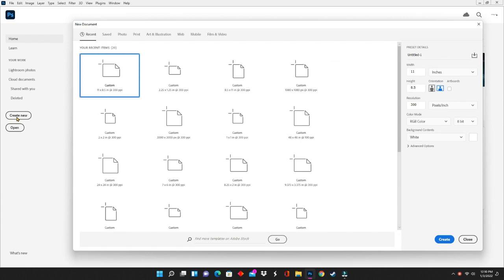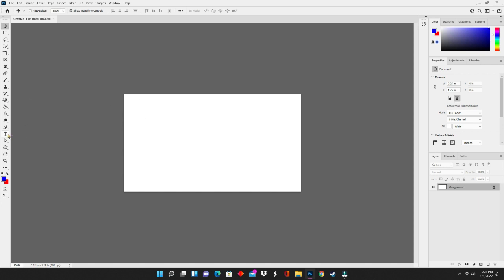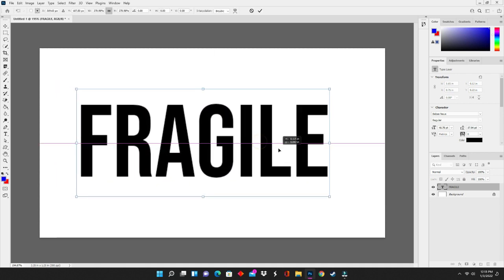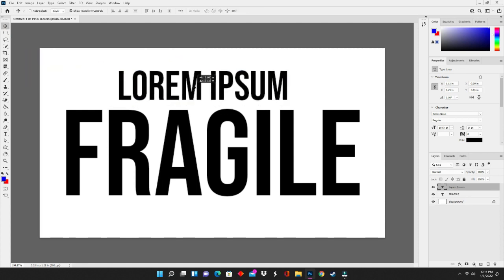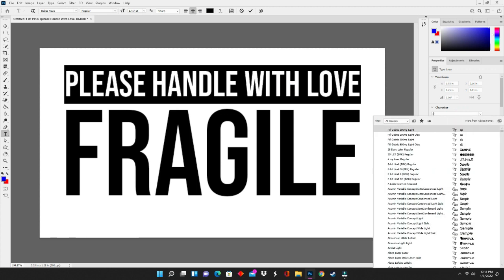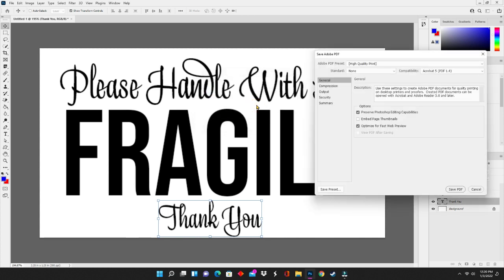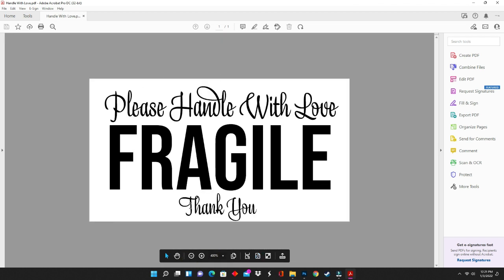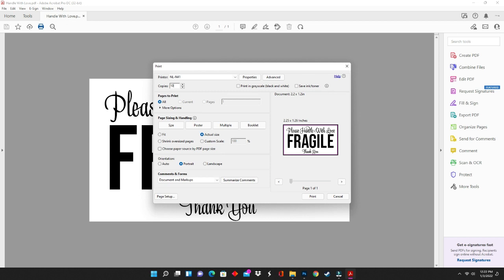How to Design Fragile Stickers at Home | Photoshop Tutorial | NefLaca Printer with MUNBYN labels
💎👋Hey everybody! I'm TJ.
Today I am showing you a few ways to create Fragile stickers. I am using Photoshop CC 2021; I have the Creative Cloud plan. However, only the Photography Plan($9.99/month) is truly needed. I am also using a NefLaca Thermal Printer and MUNBYN thermal labels.

I hope you find this video helpful and easy to follow 😊.

✨NefLaca Thermal Label Printer - with 4X6 100 Pcs Direct Thermal Shipping Labels
✨MUNBYN 2.25"x1.25" Direct Thermal Labels, Self-Adhesive Address Shipping Thermal Stickers, BPA&BPS Free Yellow Square Label for Thermal Label Printer-1 Roll,1000 Labels

Looking for some nice commercial use fonts?: ⬇️⬇️⬇️
Creative Fabrica

If you're interested in creating one for yourself, click the link for a $20 credit which gives you 2 months free of the paid version!! (I have the free version)  ⬇️⬇️⬇️

✨TECH INFORMATION✨

Editing Software Used:
⭐️KLIM Chroma Rechargeable Wireless Gaming Keyboard

EXTRA
⭐️PrettyGrafik Design

Music in Video
- Peak Twilight – Magical Connection